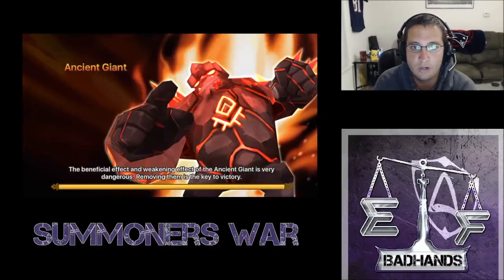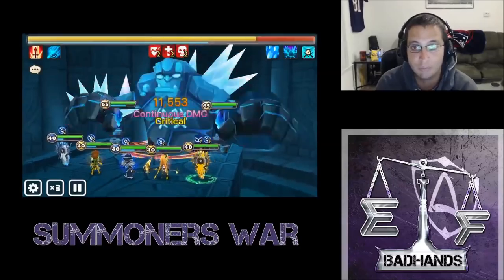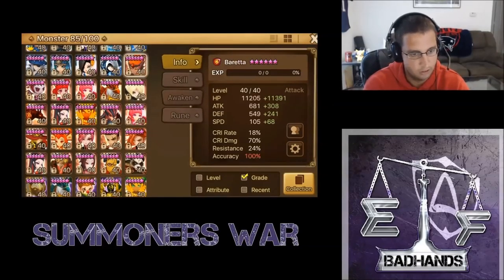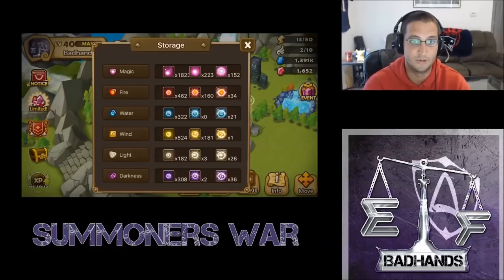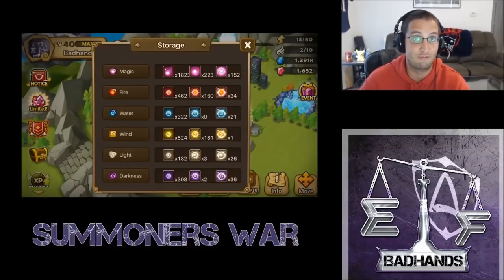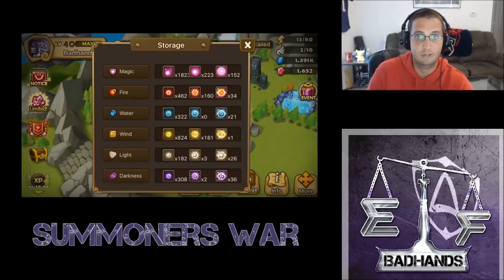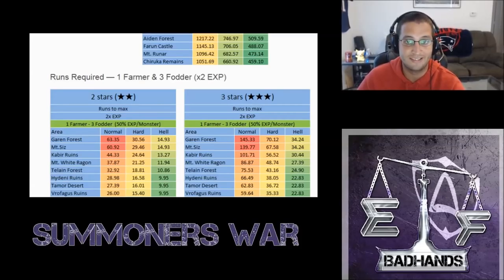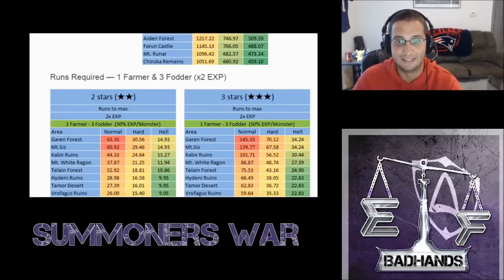Summoners War Handy Tips: The Cost of Fusing for Skill Ups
This new series will be about general game tips on things people overlook or take for granted.  Today we talk about the cost of fusing monsters for skill ups.